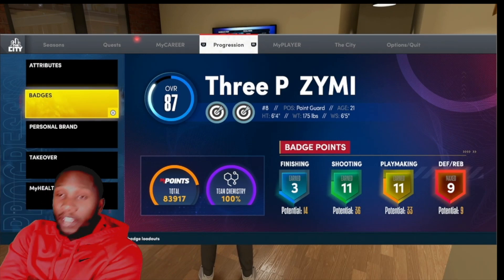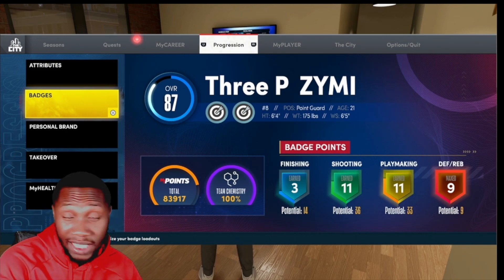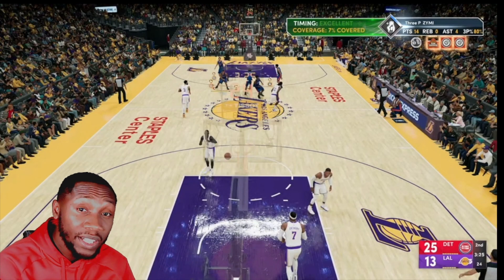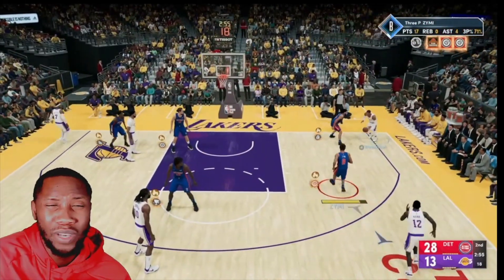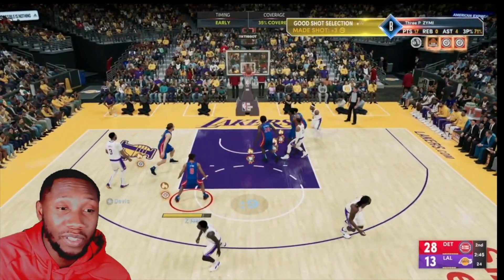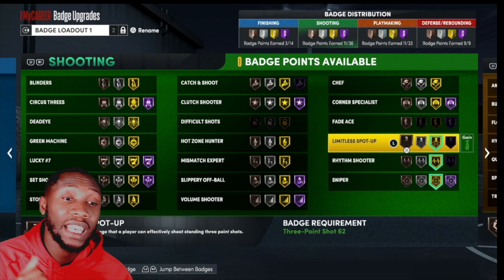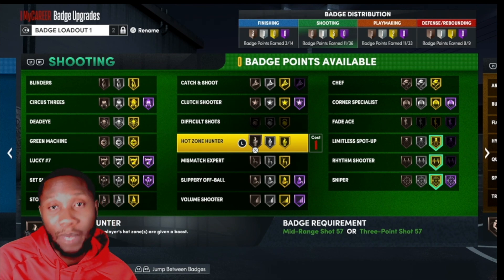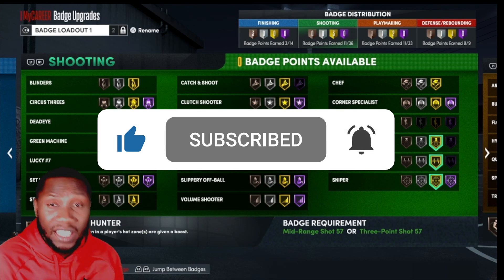HOW TO GET SHOOTING/PLAYMAKING BADGES (NO GLITCH METHOD) + HOW TO SCORE ON COMPUTER EASY!! NBA2K22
HOW TO SCORE ON COMPUTER EASY IN NBA2K22